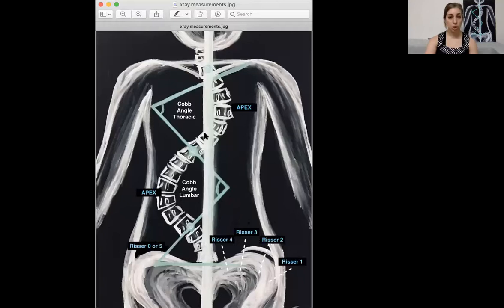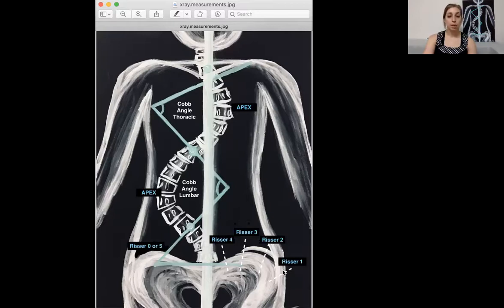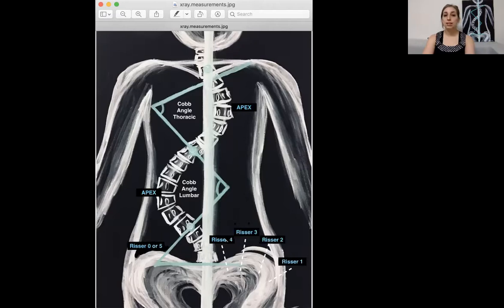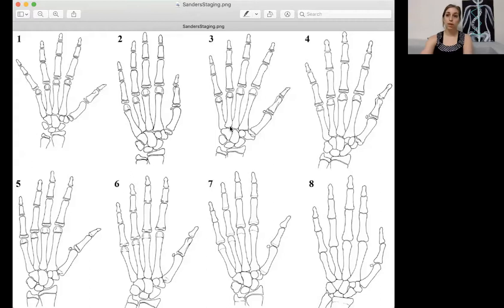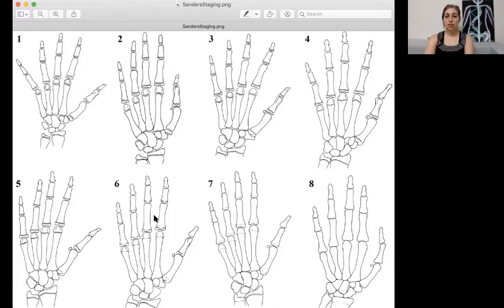Understanding scoliosis x-rays: growth plates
In this video you will learn about the 2 main ways to assess growth plate maturity on an x-ray and how that impacts decisions made about bracing and surgery in scoliosis.